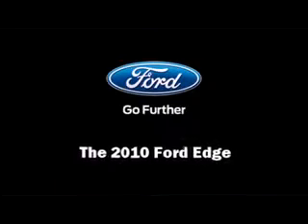Ford Dealer Jacksonville, FL | Ford Dealership Jacksonville, FL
If you live in Jacksonville, FL and you are looking for a new Ford vehicle then you need to look no further than Gary Yeomans Ford! Why should you make the trip over from Jacksonville, FL to Gary Yeomans Ford? It is simple, Gary Yeomans Ford has the best prices, best selection and best service on all new and pre-owned Ford vehicles. Gary Yeomans Ford is considered the best Ford dealership in the entire area! Residents of Jacksonville, FL know that the trip over to Gary Yeomans Ford is well worth it. Do yourself a favor, stop considering other dealerships and take the trip from Jacksonville, FL over to Gary Yeomans Ford today!